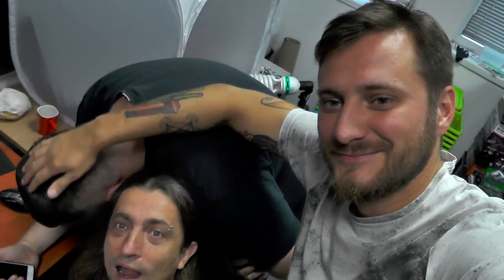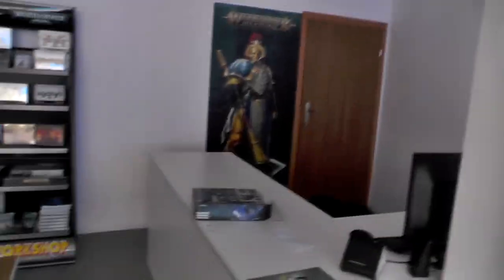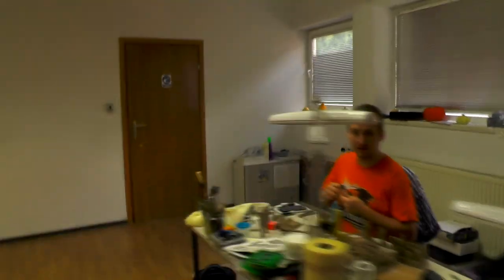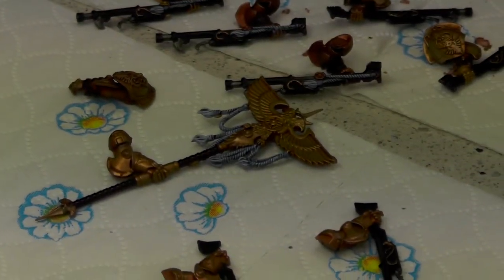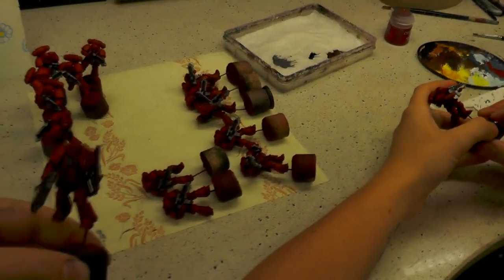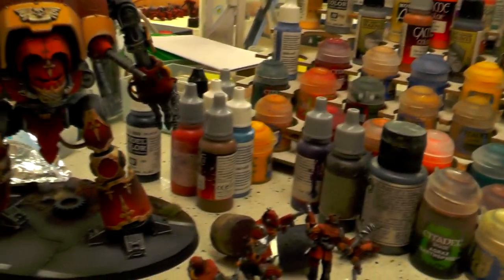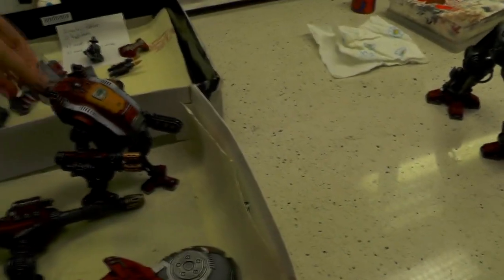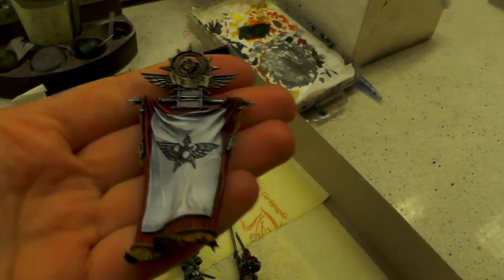STUDIO UPDATE #129 - BLOOD ANGELS, CUSTODES, FUN